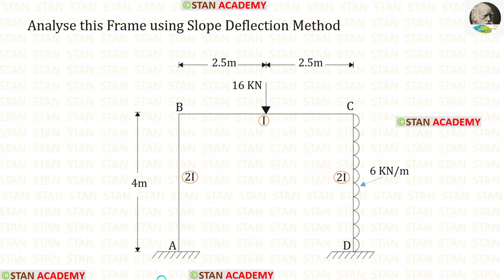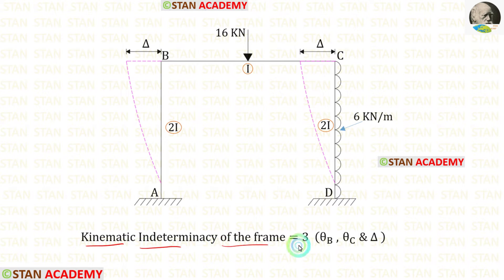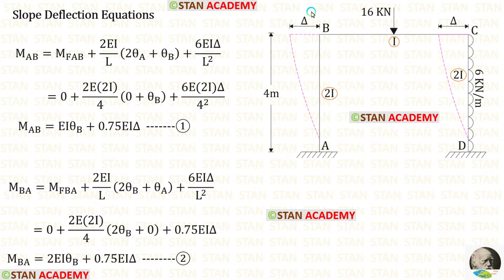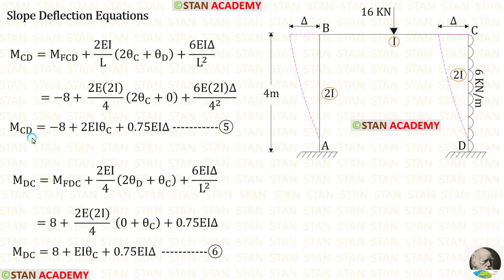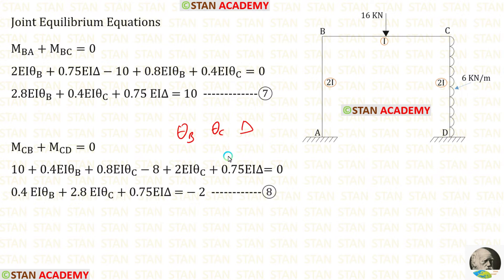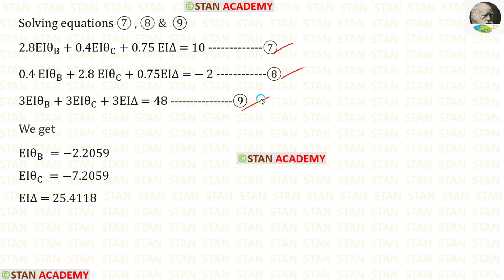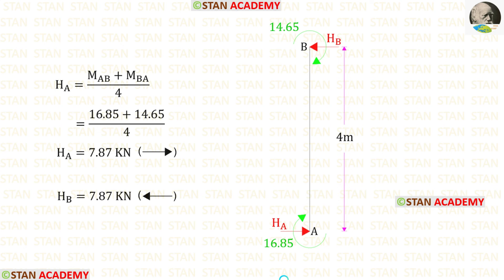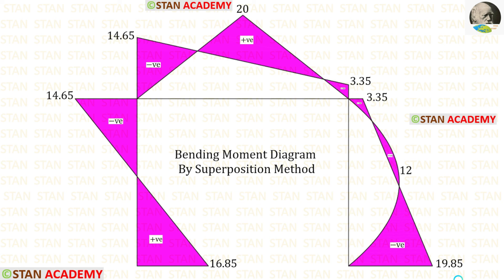Slope Deflection Method, Analysis of Frame - Problem No 11 ( Analysis of a Sway Type Frame )